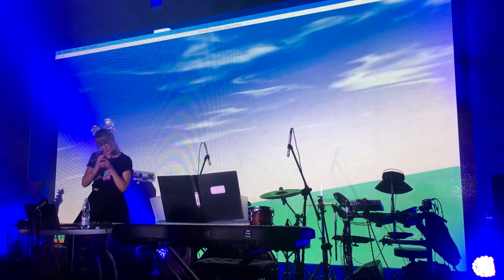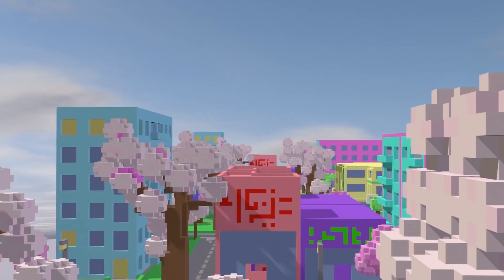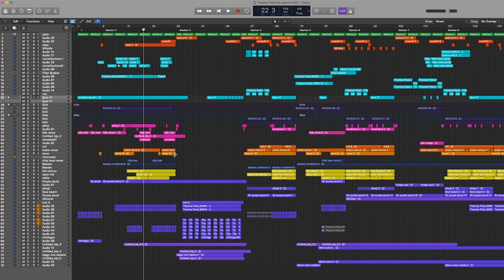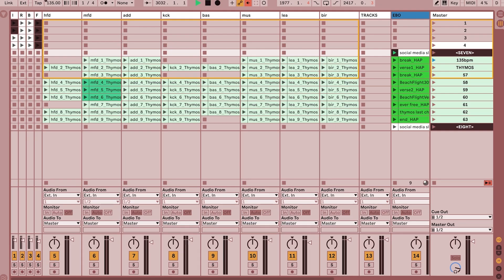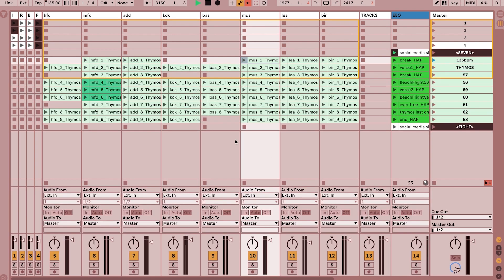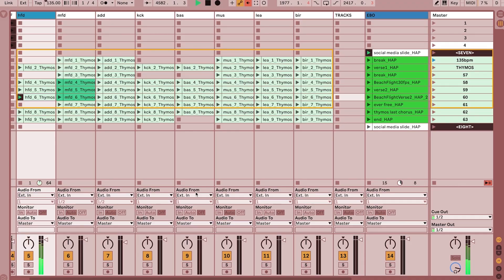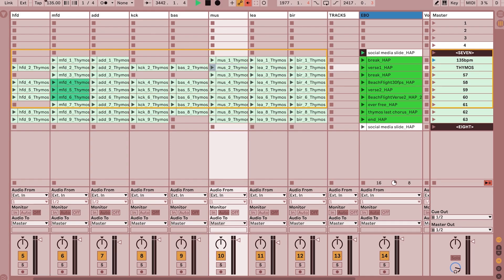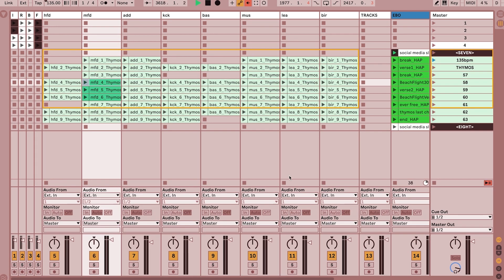Performing a complex Logic Pro set in Ableton Live pt 1: looping clips, one shots and follow actions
Hey all! I'm super excited to announce the launch of my new book "Performing Electronic Music Live", which will come out with Routledge later in 2021.

This tutorial video accompanies chapter 2 of the book, where I talk about DAWs and hardware controllers. In the video, I show you how you can take a complex Logic Pro X production and turn it into a flexible, intuitive live performance in Ableton Live. This first part introduces looping clips, one shots and follow actions. The second part will talk about live effects, synths, vocals and visuals. You can also read a summary of chapter 2 below.

** Content
00:00 Introduction
03:02 The Setup
04:22 What this Tutorial Covers
04:59 The Original Logic Project
07:51 Triggering Looping Clips
12:57 Controlling Randomness with Follow Actions
12:31 Playing One-Shots
14:51 Performance

** About chapter 2 "DAWs and Controllers":
DAW and controller setups are popular among electronic music performers due to their rich offering of creative opportunities. Projects can easily be shared online and new plugins can be flexibly added, which makes for highly portable and customizable live show setups. The crossover between production and performance is easily achieved, especially when both take place in the same DAW. Clip-based DAWs offer the performer much flexibility and room for improvisation: in Ableton Live, Bitwig, Maschine, Logic Pro X or FL Studio we can store and trigger musical ideas in a non-linear way. The chapter also discusses the options for integrating hardware controllers to create live arrangements, perform mashups, play on software instruments, control effects, or as additional sound sources. It also discusses how we can either structure prepared material for easy access in the live show or record new material on the fly. The chapter touches on collaboration, randomness and generative approaches and GUI customization to fit the requirements of the show. The chapter ends on a tutorial that shows a specific Ableton Live performance set.

performingelectronicmusic.live

** More about the book:

 Performing Electronic Music Live

This comprehensive book lays out the conceptual approaches, tools and techniques for performing electronic music, from DJing, DAWs, MIDI controllers, traditional instruments, live sound design, hardware setups, custom software and hardware to live visuals, venue acoustics and live show promotion. Via the companion website, performingelectronicmusic.live, readers can expand on their knowledge with hands-on video tutorials for each chapter.

Live music is exhilarating – it creates life-changing experiences and powerful emotions. Technology can make us feel empowered, enable us to overcome limiting beliefs and allow us to achieve a high level of creative expression, no matter our background or skillset. The options are virtually endless, ranging from laptop setups to new instruments built from scratch. Through case studies and contrasting tutorials by successful artists, Kirsten Hermes guides us through many different ways in which you can create memorable experiences on stage. This is backed up with historic and scientific facts ranging from psychology to marketing. The book also features interviews with highly accomplished musicians and practitioners, including superstar trance DJ Alex M.O.R.P.H., BBC Audio R&D and live show designer Laura Escudé, who has worked with Kanye West, Missy Elliot and Herby Hancock.

The book is not a dogmatic to-do list, but rather, it explores many contrasting examples of successful approaches, to help you turn overwhelm into inspiration. Whether you are a student, hobby producer or a more advanced performer, this book gives you a comprehensive overview over your options. Students of music production courses, particularly at postgraduate level, but also researchers in the field of creative-focused performance technology will find this to be a useful, all-encompassing resource, with many starting points and resources for a deeper creative exploration.